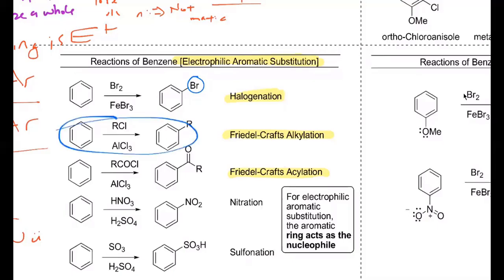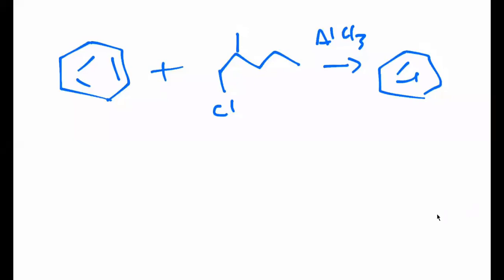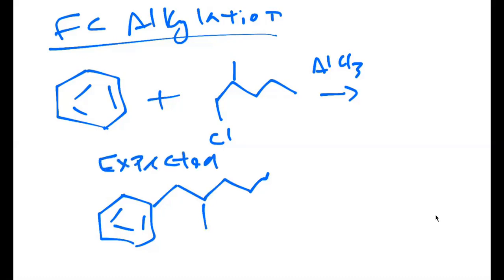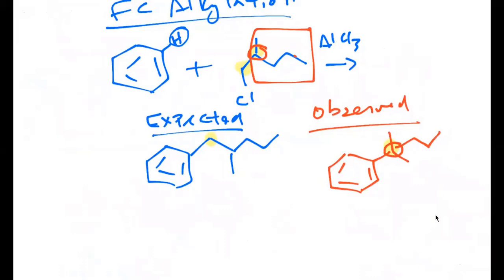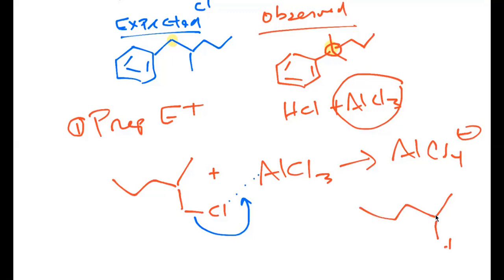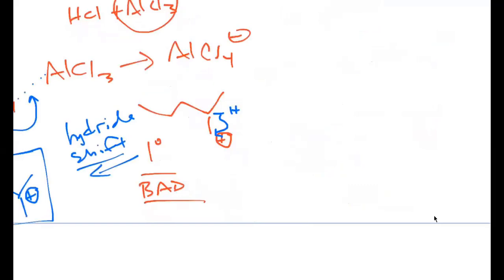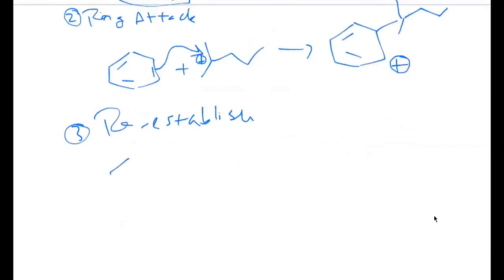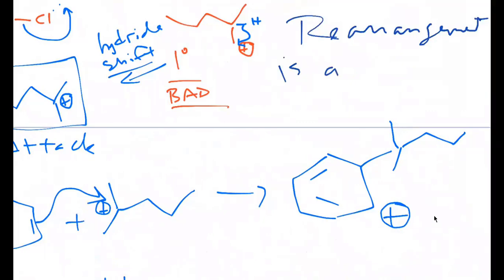CHEM 321 April 6th 2020 Part 3